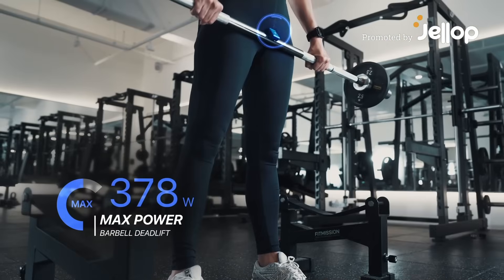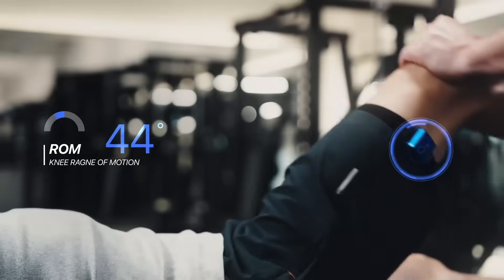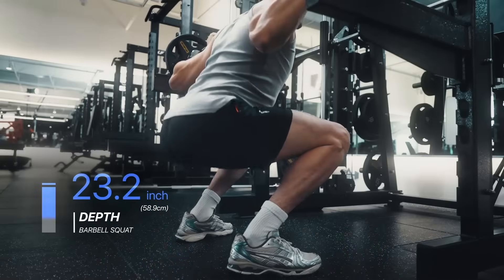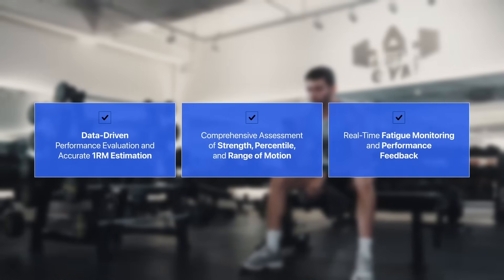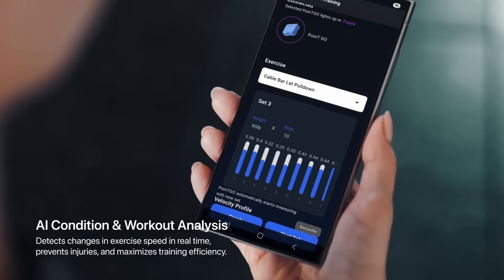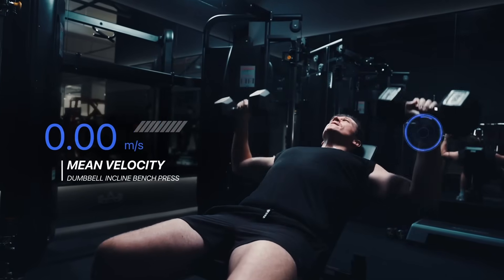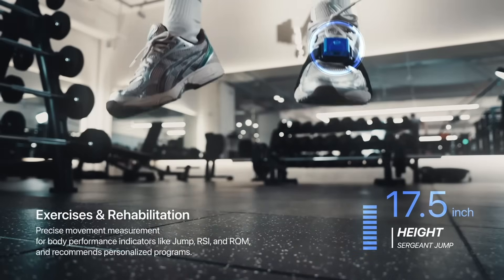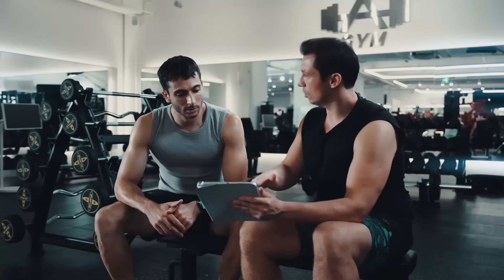Now on Kickstarter: Weight Training | Jump and Reflex Analysis | Rotational Data Measurement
Weight Training | Jump and Reflex Analysis | Rotational Data Measurement
Trending In Wearables: Weight Training | Jump and Reflex Analysis | Rotational Data Measurement